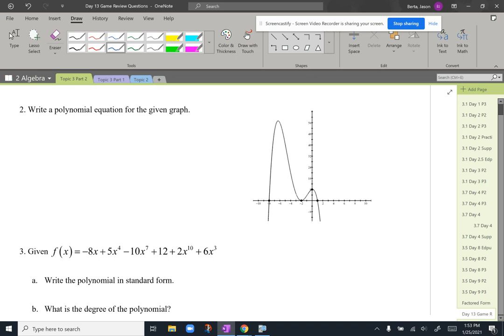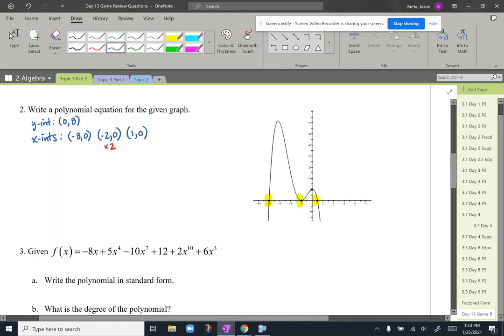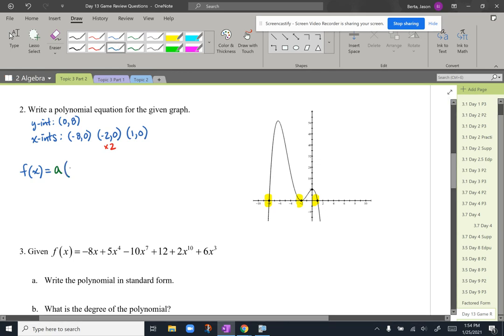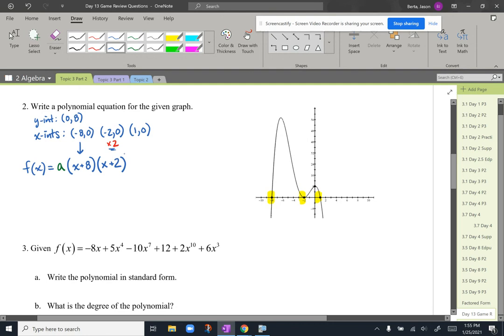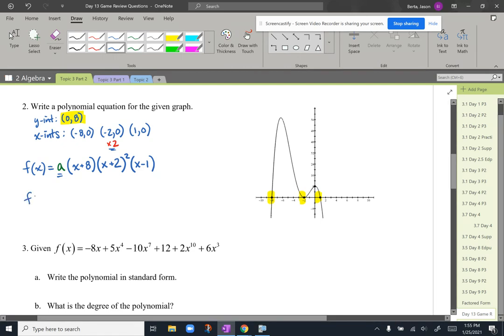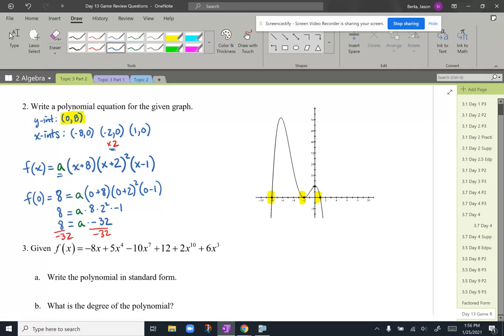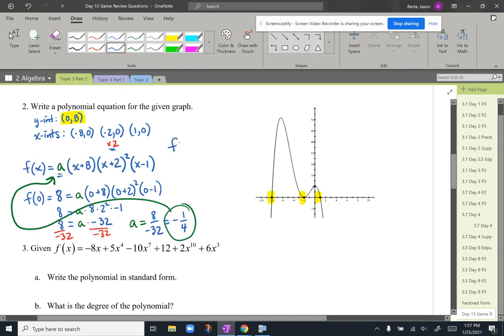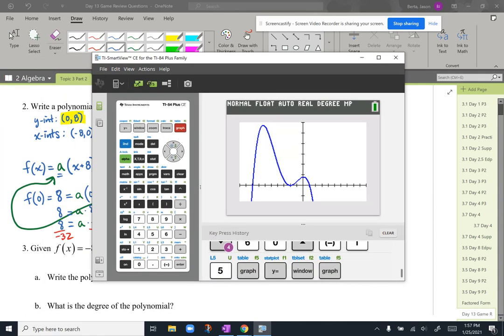Day 13 Review Problem 2